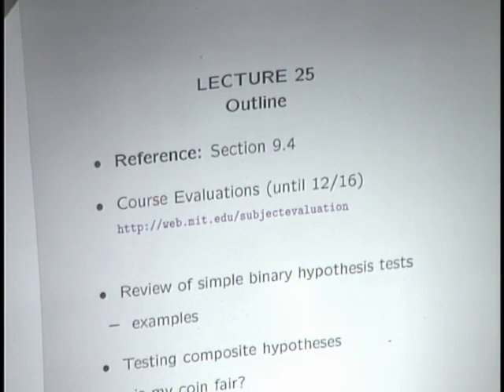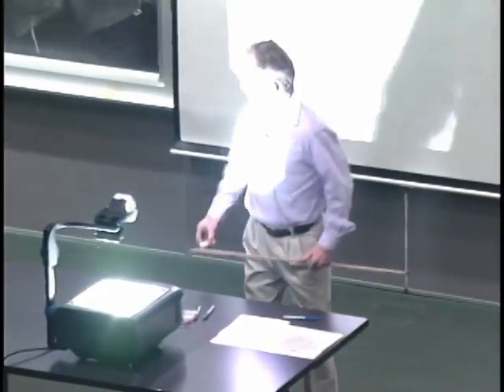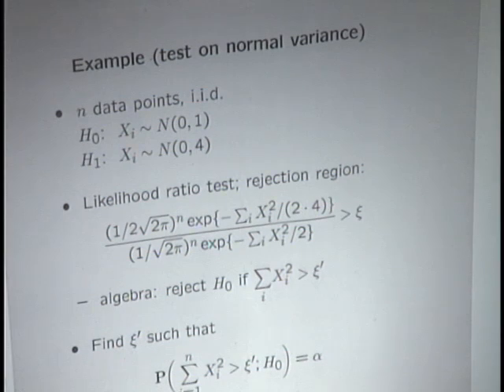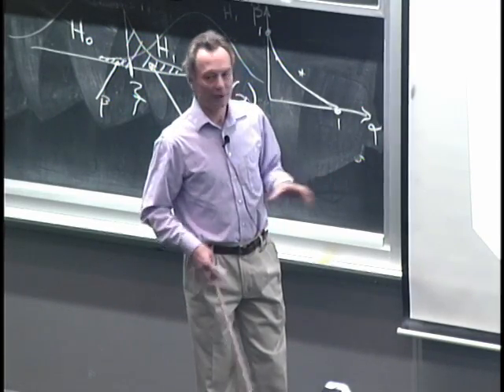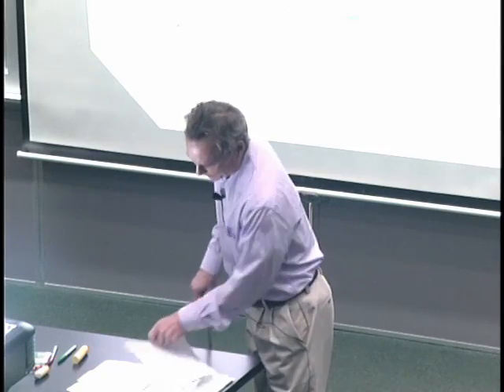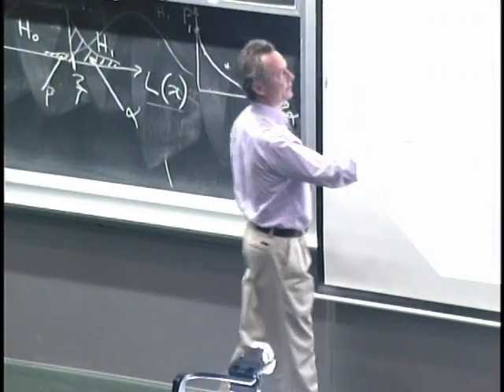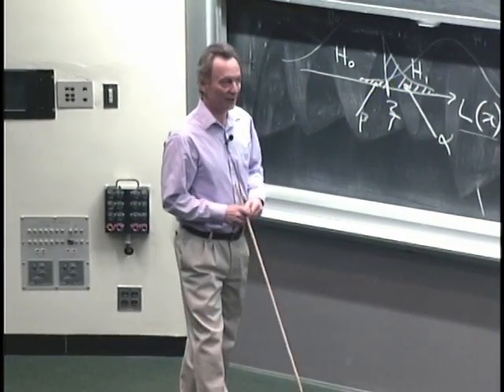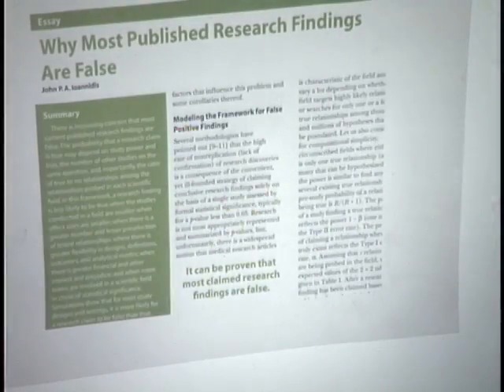25. Classical Inference III